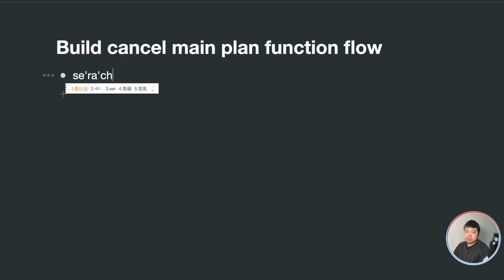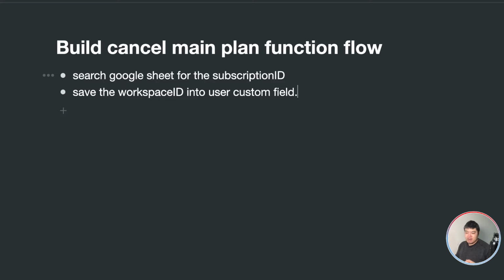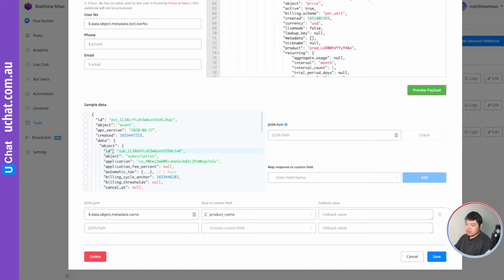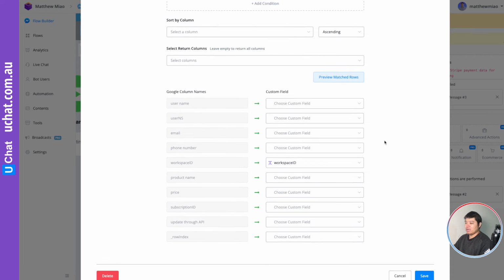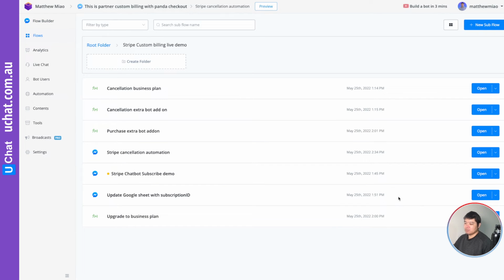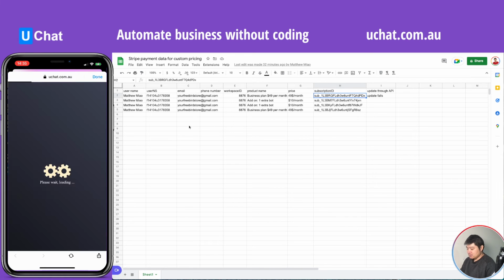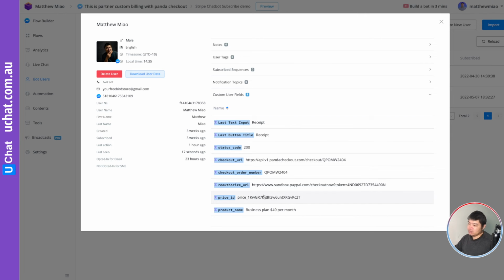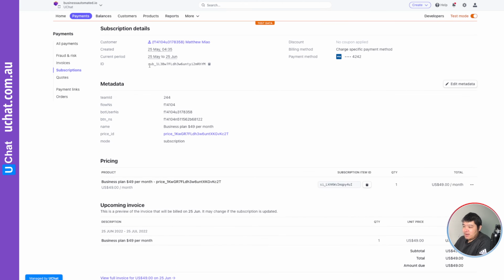Lesson 12 - Update cancellation inbound webhook - Custom pricing checkout automation with Chatbot